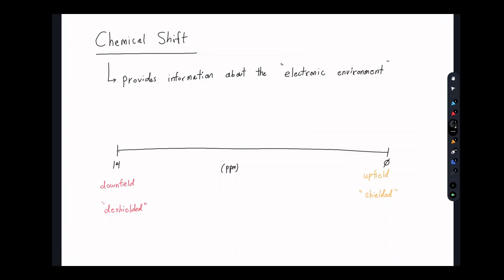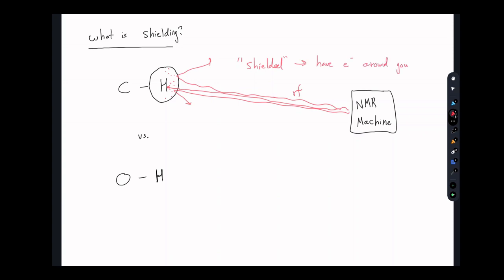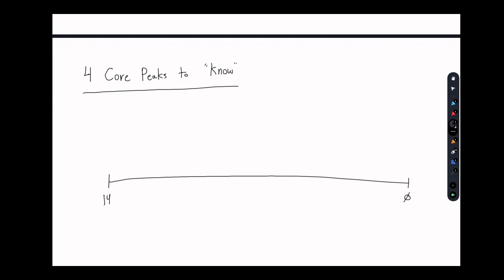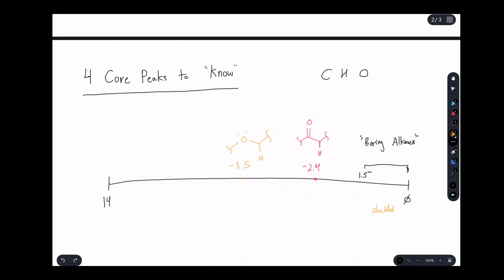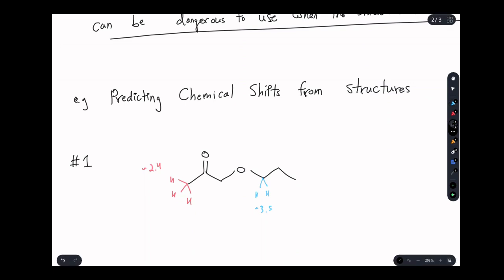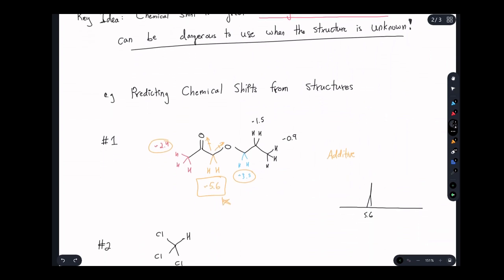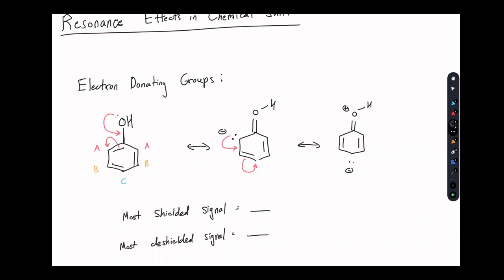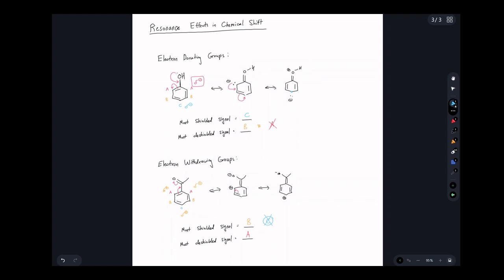1H NMR Part 3: Chemical Shift, The First Piece of Each Signal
chemical shift in NMR explained
what causes chemical shift in 1H NMR
how to read chemical shift values
understanding NMR ppm scale
proton NMR chemical shift ranges
NMR deshielding and chemical environment
trends in chemical shift organic chemistry
how to analyze NMR spectra using ppm
interpreting NMR chemical shifts tutorial
shielding vs. deshielding explained
chemical shift examples 1H NMR